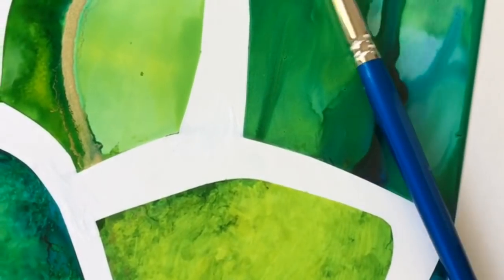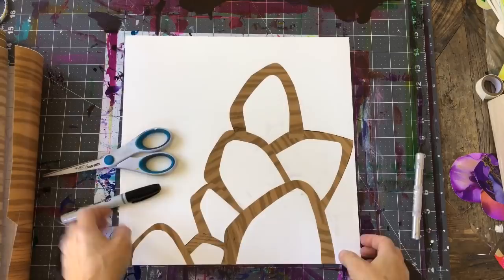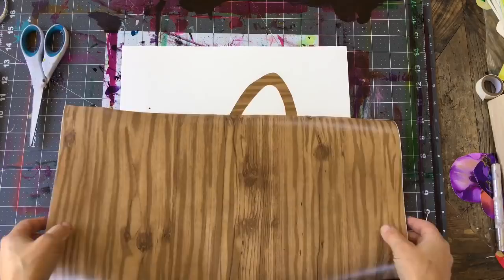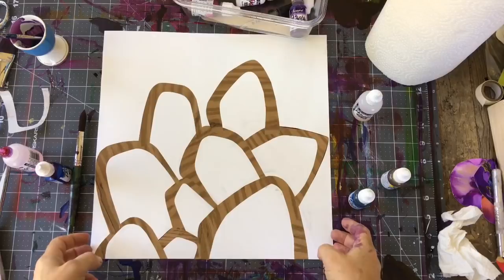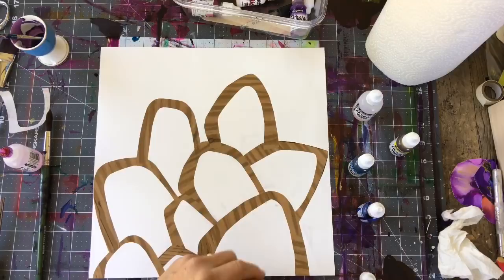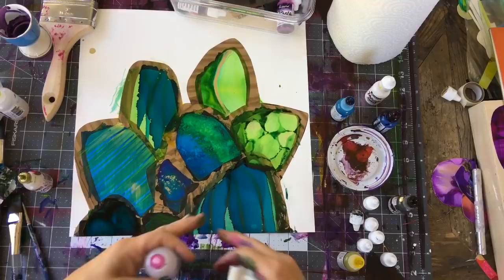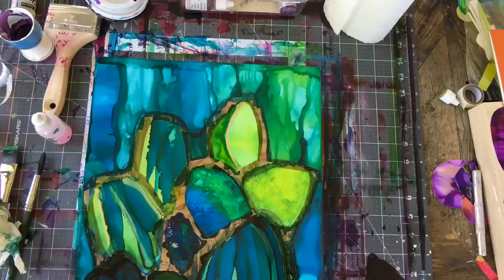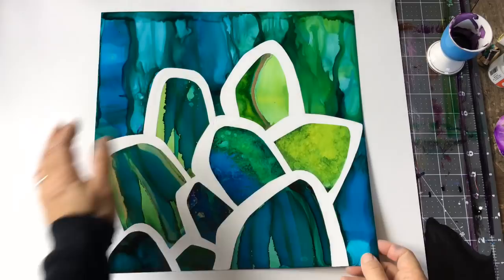Negative Space Painting with Alcohol Ink & Contact Paper!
PURCHASE PRODUCTS USED IN VIDEO:

YUPO PAPER:

JACQUARD PINATA INK EXCITER PACK:

CONTACT PAPER:

CLEAN UP SOLUTION:

DR.PH MARTIN BLEED PROOF:

ANGULAR PAINT BRUSH SET:

FISKARS SELF HEALING CUTTING MAT: